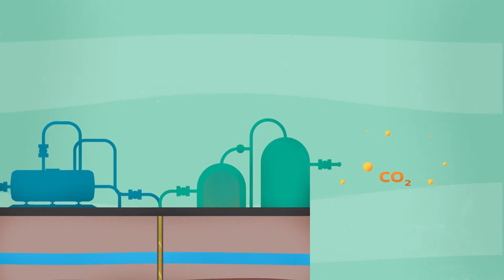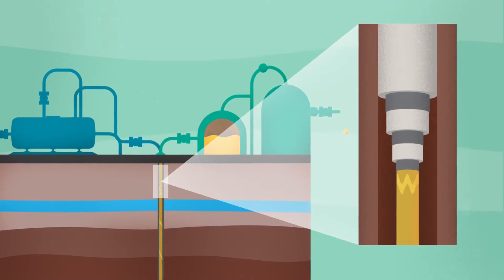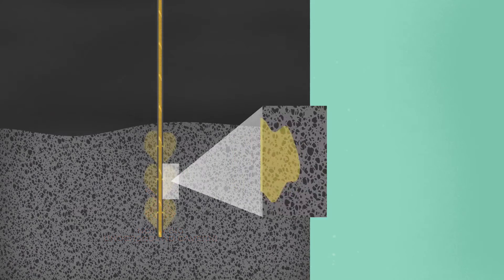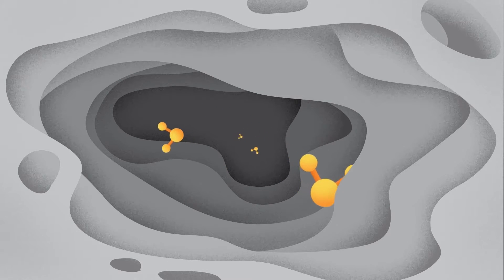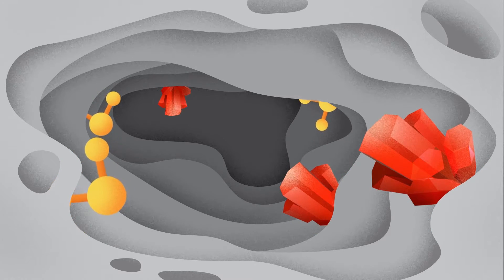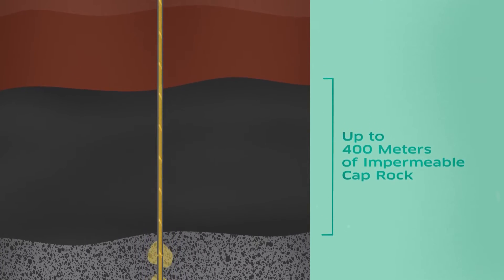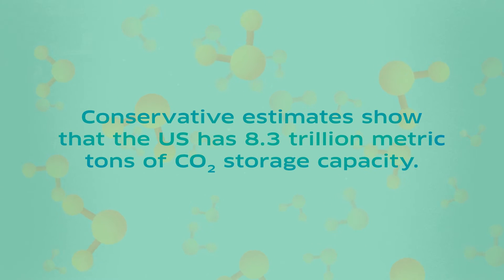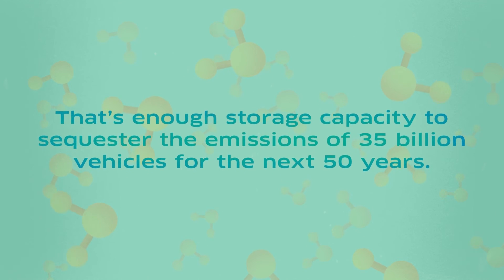How Geologic Sequestration Works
Oxy Low Carbon Ventures is tackling carbon emissions by applying their expertise in reservoir engineering and CO2 management to geologic sequestration. With geologic sequestration, captured CO2 can remain safely and permanently stored deep underground in saline aquifers or depleted oil and gas reservoirs.